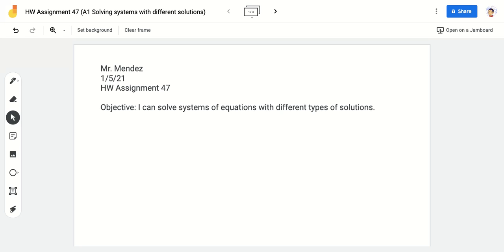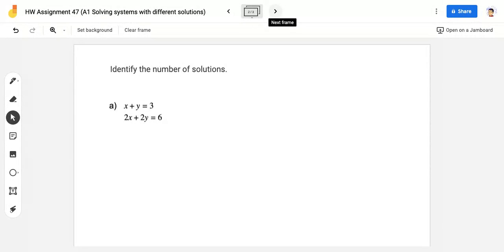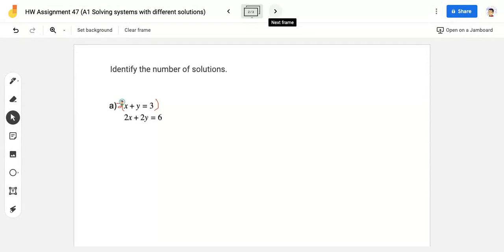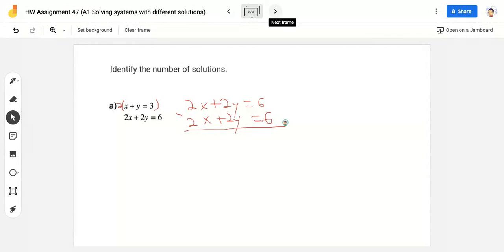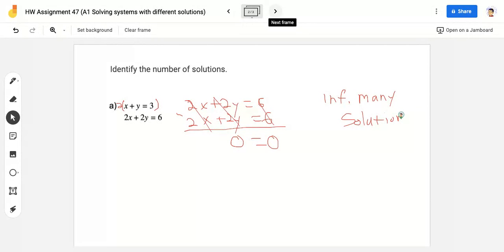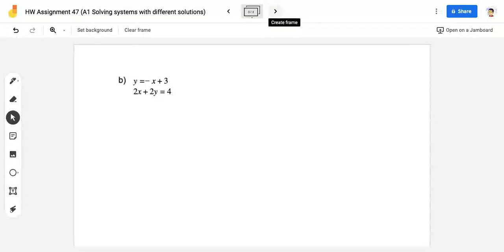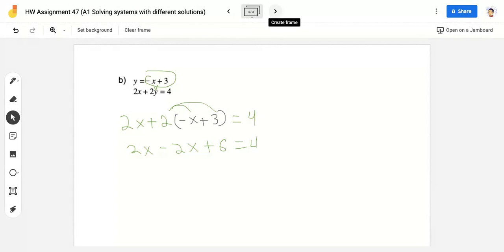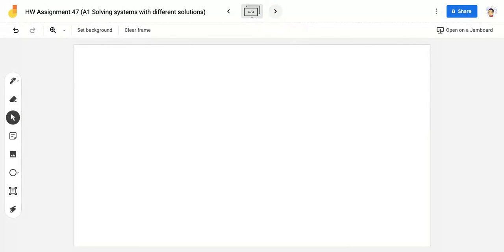HW Assignment 51 (A1 Solving systems with different solutions) - Google Jamboard